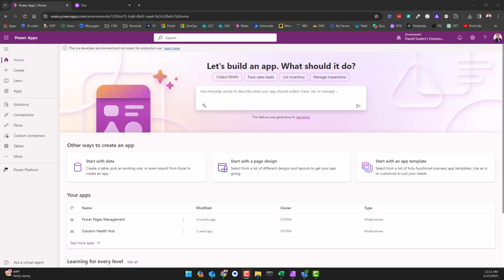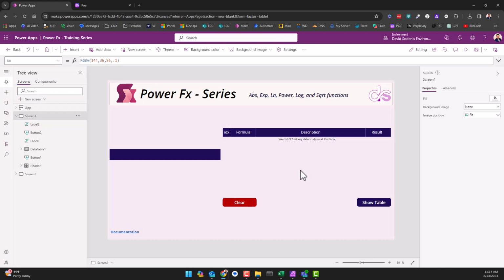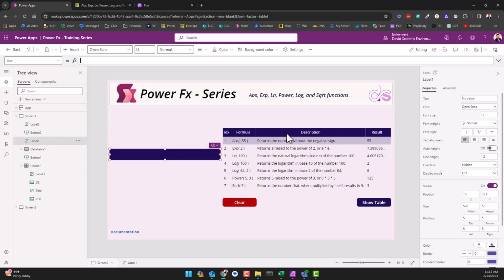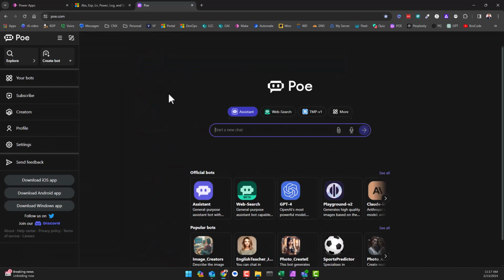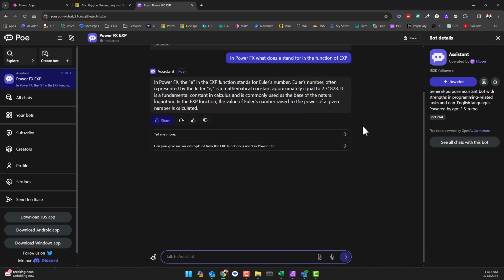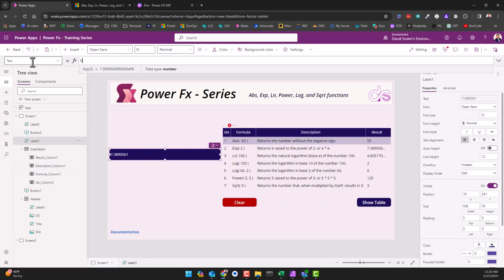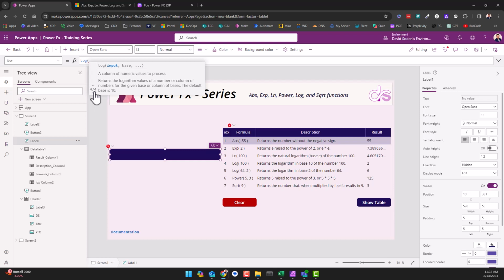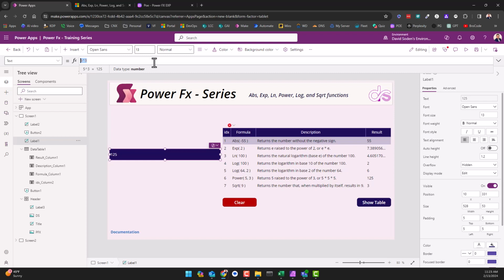Power - FX - Abs, Exp, Ln, Power, Log, and Sqrt functions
Power Fx - Series - learn every function in Power FX
Abs, Exp, Ln, Power, Log, and Sqrt functions